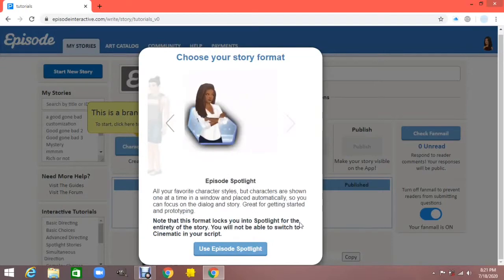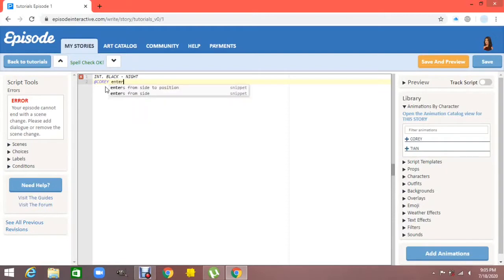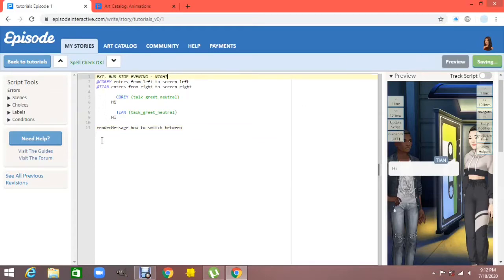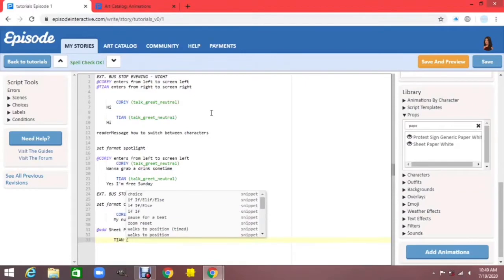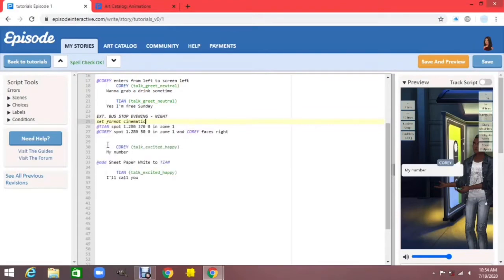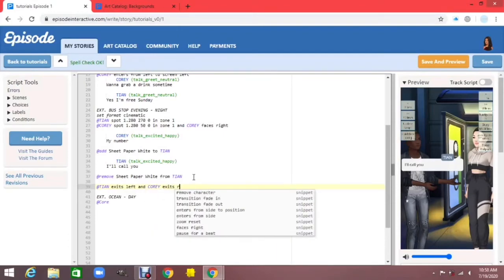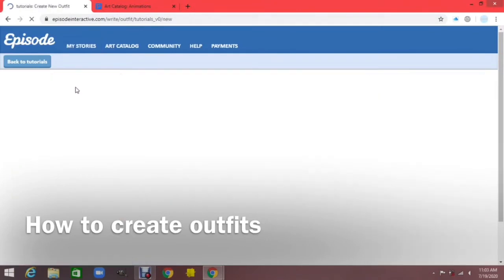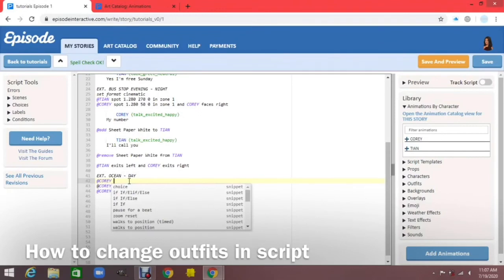Episode tutorials plus tips |episode interactive part 1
Episode tutorials plus tips to getting your story started.

Help me to 5k likes

Time stamps on each tutorial
starting the story the basics  - 0:11 - 5:34
How to add reader message (its like a notification in your story) - 6:43 - 7:19
How to switch between formats - 7:42 - 9:10
How to fix spotlight format - 10:01 - 10:48
How to add props to characters - 10:50 - 11:03
How to spot direct - 12:36 - 11:03
How to remove props - 15:11 - 15:39
How to do animations - 20:01 - 21:19
How to create outfits - 21:29 - 24:24
How to add outfits to story - 25:17 - 25:41

Script
EXT. BUS STOP EVENING - NIGHT
@COREY enters from left to screen left
@TIAN enters from right to screen right

        COREY (talk_greet_neutral)
    Hi

        TIAN (talk_greet_neutral)
    Hi

readerMessage how to switch between characters

set format spotlight
@COREY spot 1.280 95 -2 in zone 1 and COREY faces right
        COREY (talk_greet_neutral)
    Wanna grab a drink sometime

        TIAN (talk_greet_neutral)
    Yes I'm free Sunday

set format cinematic
@TIAN spot 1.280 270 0 in zone 1
@COREY spot 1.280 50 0 in zone 1 and COREY faces right

        COREY (talk_excited_happy)
    My number

@add Sheet Paper White to TIAN

        TIAN (talk_excited_happy)
    I'll call you

@remove Sheet Paper White from TIAN

@TIAN exits left and COREY exits right

EXT. OCEAN - DAY
@COREY changes into swimwear_c
@TIAN changes into swimwear_t
@COREY spot 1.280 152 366 in zone 1 and COREY faces right
@COREY is idle_treadwater_happy_loop

@COREY spot 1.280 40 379 in zone 1 and COREY faces right
@TIAN spot 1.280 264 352 in zone 1 and TIAN is idle_treadwater_happy_loop

INT. PHONE MESSENGER - DAY
set format phonetext

        TIAN
    Hi

        COREY
    Hey 😀

EXT. CITY HIGHWAY LOOP - DAY with CAR ANGLE BROWN
@overlay CAR ANGLE BROWN shifts to -373 -40 in zone 1
@overlay CAR ANGLE BROWN scales to 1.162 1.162
@TIAN changes into TIAN_default
set format cinematic
@TIAN spot 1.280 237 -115 in zone 1 and TIAN faces right

EXT. GREEK GAMES TRACK LOOPING - DAY
@COREY spot 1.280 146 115 in zone 1 and COREY faces right
@COREY is run_super_speed_loop

@transition fade out black

EXT. BEACH WRECKAGE NEAR - DAY with EFFECT DIM 60 with effect RAIN
@COREY enters from left to screen center

sound thunderclap
@pause for a beat
sound off

        COREY (talk_afraid)
    | animation:flash | Hi

@pan to zone 2
@COREY is run_athletic_neutral_loop and COREY spot 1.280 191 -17 in zone 3

@pause for 10000

@COREY exits right and COREY is run_athletic_neutral_loop and pan to zone 2

end of script